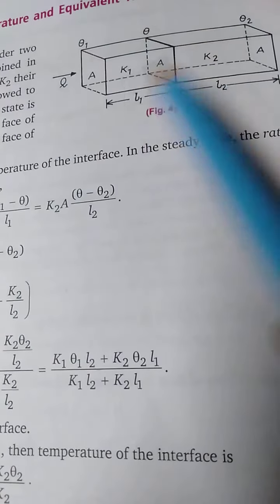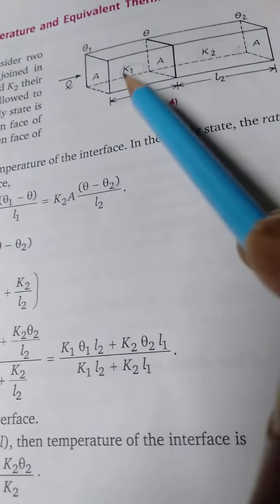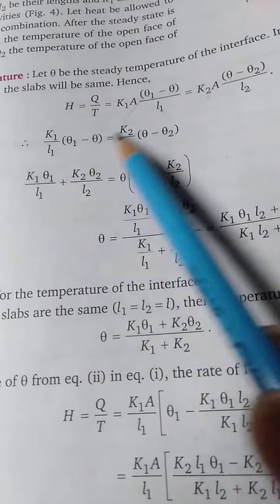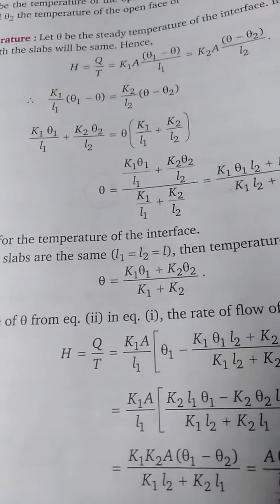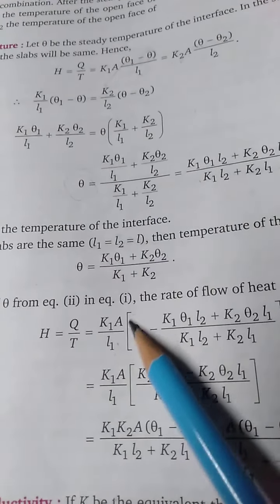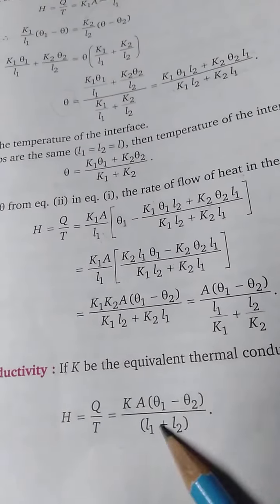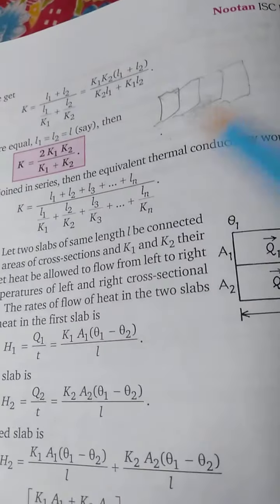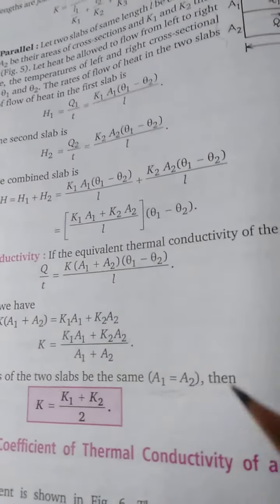HEAT TRANSFER (2)